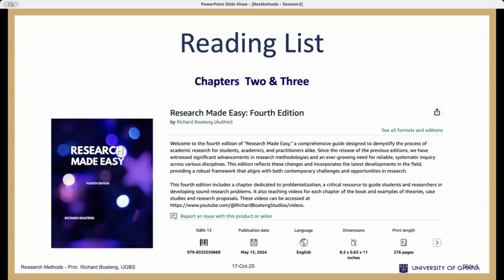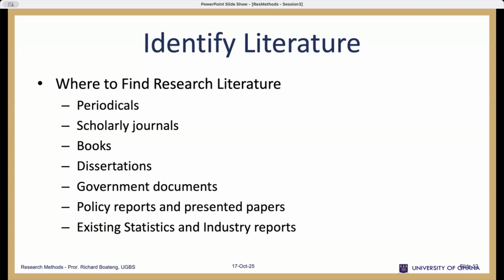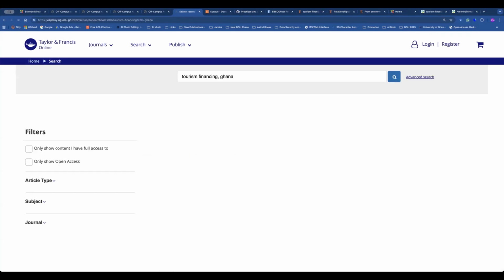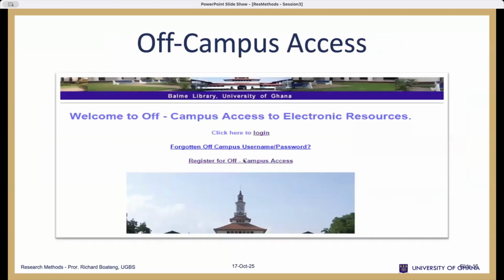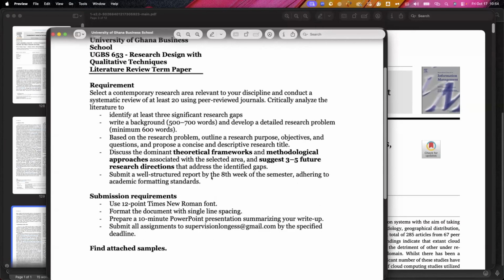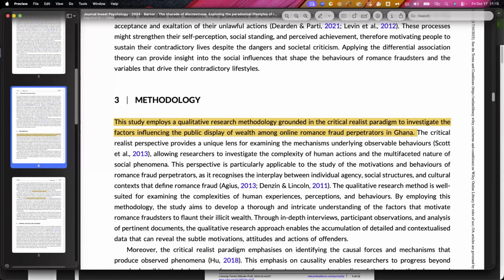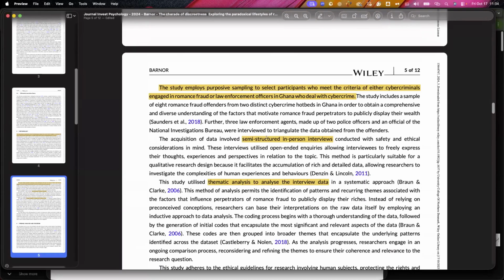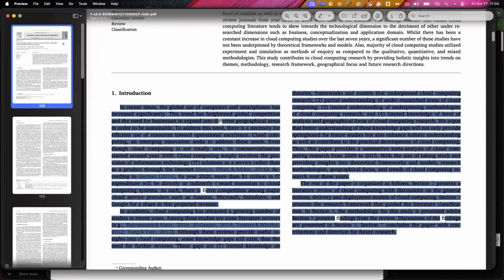UGBS 653 Session 2 & 3 - Doing Literature review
Before starting any research, the researcher needs determine the topic or issue to study. To select a topic, the researcher needs to be able to identify literature and conduct a literature review.
This session seeks to explain how to identify and locate literature.